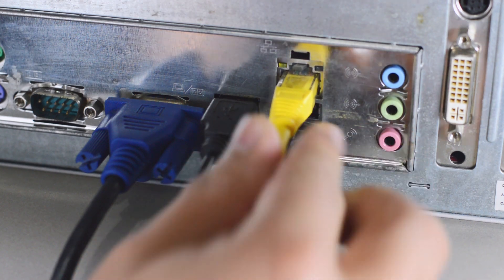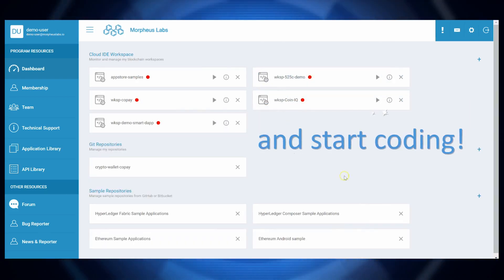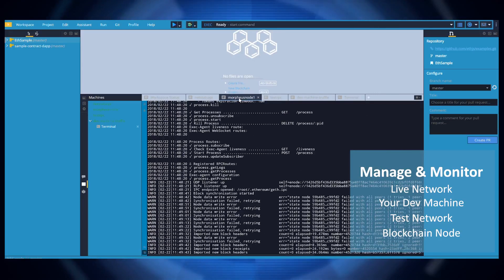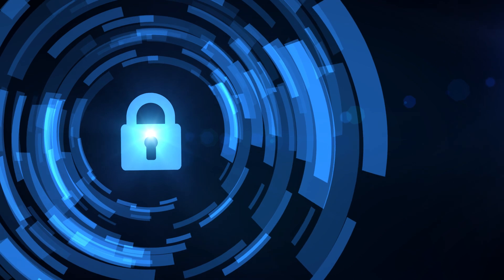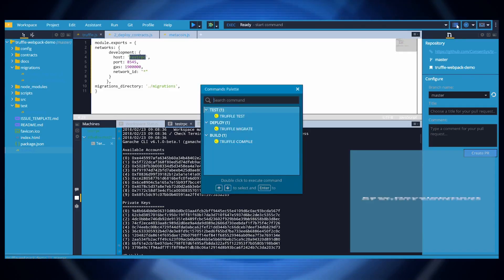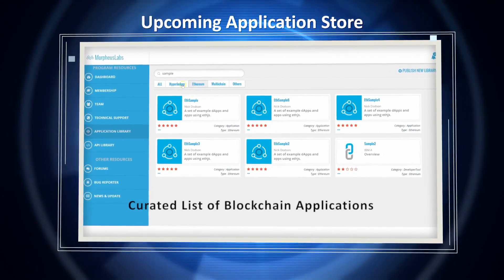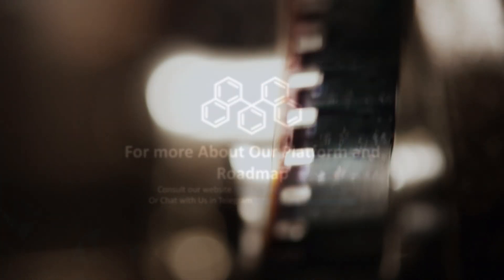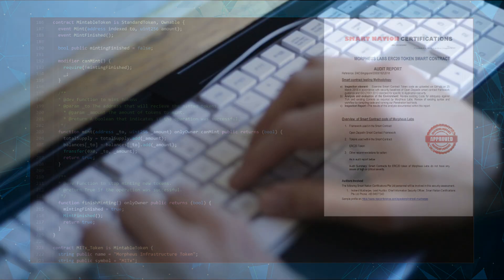What Problems Does Morpheus Labs Seek To Solve | Blockchain | MITx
Morpheus Labs, found online at MorpheusLabs.io, is a blockchain application developmentenvironment that allows developers to choose between available programming languages and blockchain runtimes to better suit their needs. Morpheus Labs offers business process as a service, or BPaaS.

Reedem Code: hcahptx9p225ikqhs2z2sz8ubh3p7